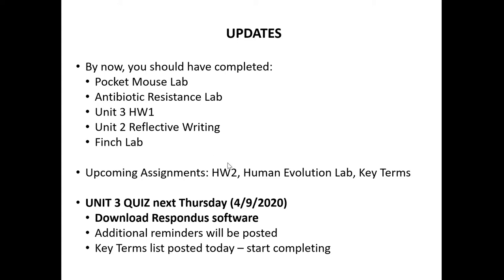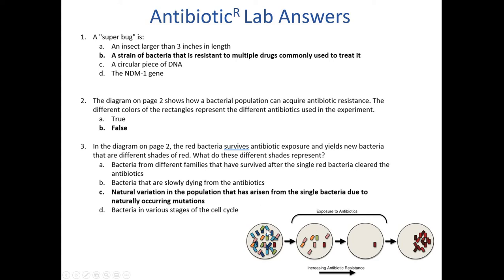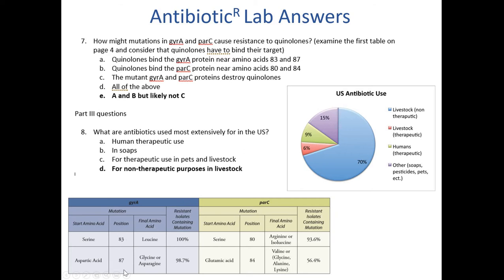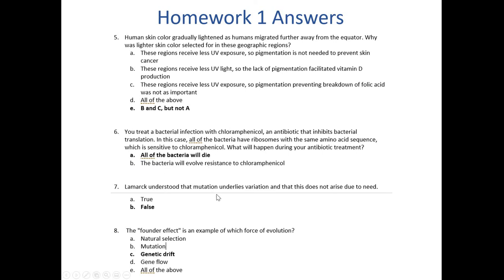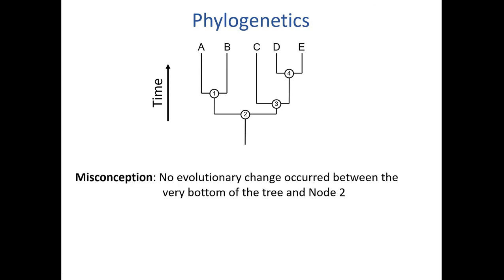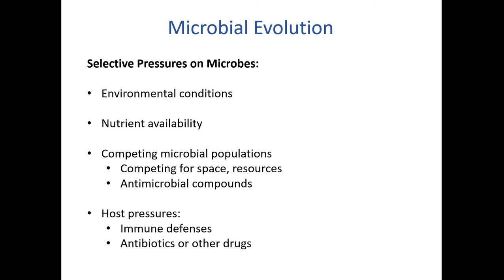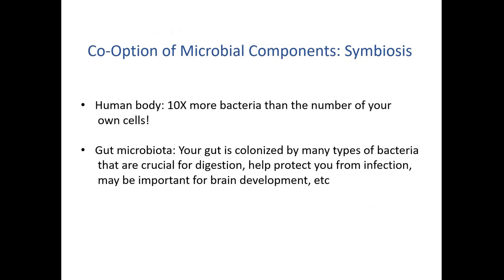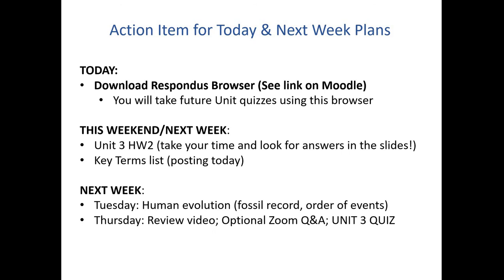Unit 3 Lecture 4 (4.2.20)